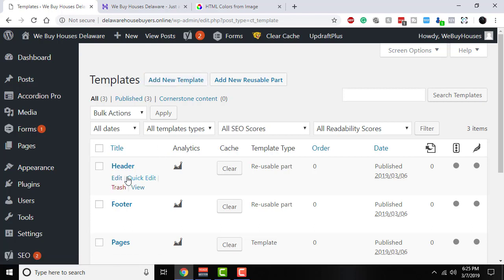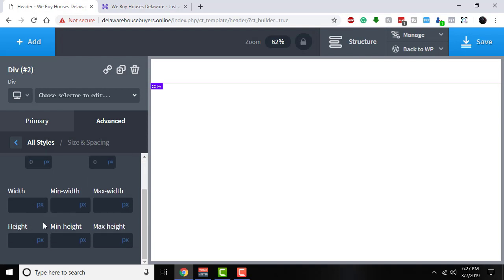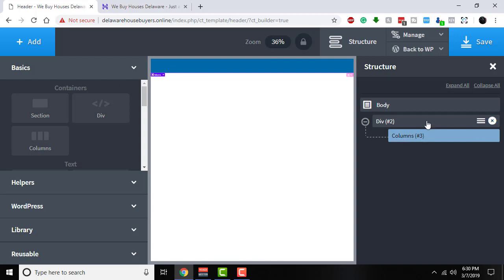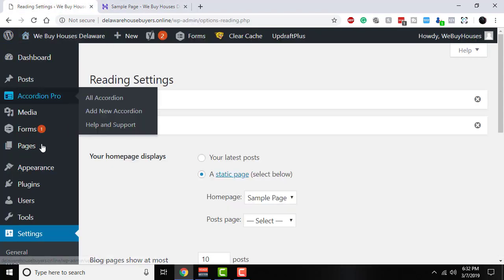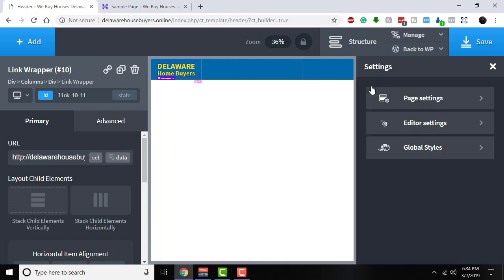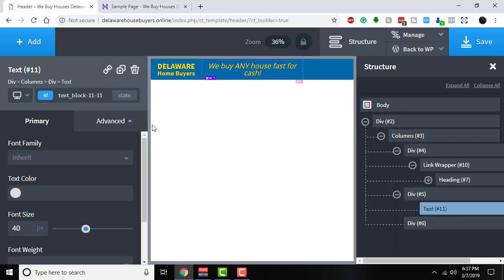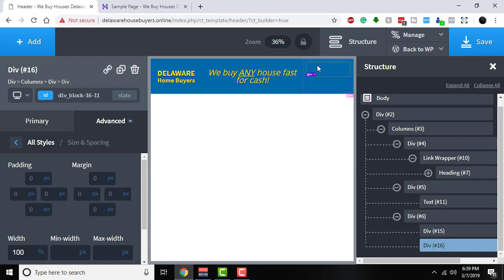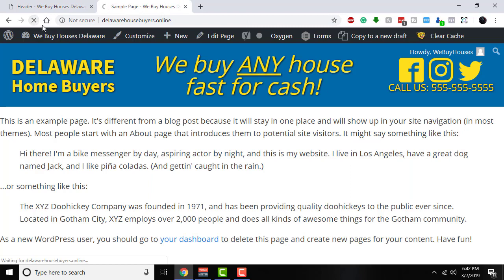Building a Lead Generation Website Using WordPress and Oxygen Builder From Scratch - PART 3 - Header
Building a lead generation website Part 3 - Setting up your header template for an Oxygen Builder page template, changing global styles with custom font colors, link wrappers, & working with DIVs.

Using WordPress and Oxygen Builder for inbound lead generation.

How To generate leads online with little to no money.

Want to contribute and support Psychopath Marketing for more great content? You can do so below.

Litecoin: LPyUgjXfc4LMa6aNbj7dLuoNyRkUAGNH8D
Ethereum: 0x00729be17e6f6091e2b22046d1bba70d11710c5d
Bitcoin: 1bXzrwHaF7UgdBiiHW54tvZkGFPiHnL3i

build lead generation website, lead generation niches, build a lead generation website, build a website from scratch, how to build a lead generation website from scratch, how to generate website leads, How to Create a Lead Generation Website, Lead Generation Website, Lead Generation, link wrapper, modify global styles, WordPress, oxygen builder, header design,

Creación de un sitio web de generación de leads, parte 3: configuración de la plantilla de encabezado para una plantilla de página de Oxygen Builder, cambio de estilos globales con colores de fuente personalizados, envoltorios de enlaces y trabajo con DIV.

Usando WordPress y Oxygen Builder para la generación de leads entrantes.

Cómo generar clientes potenciales en línea con poco o ningún dinero.

Hedge your future with gold and silver. If you really like it, go beyond customer and start a business with it ---)